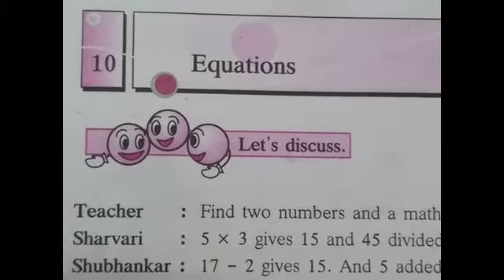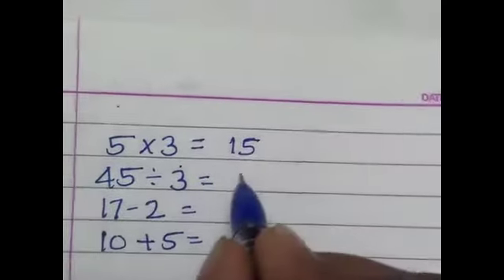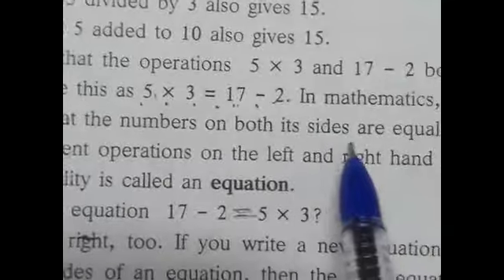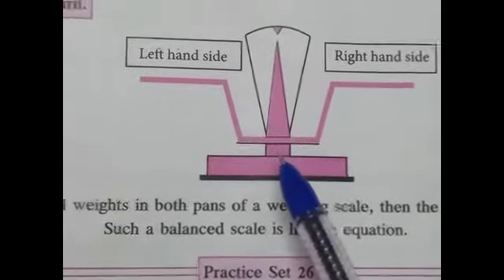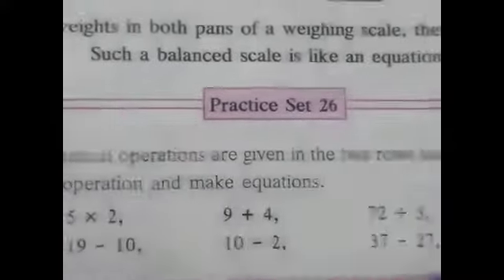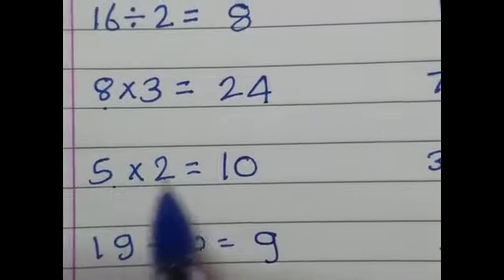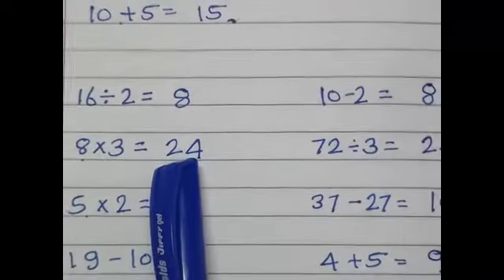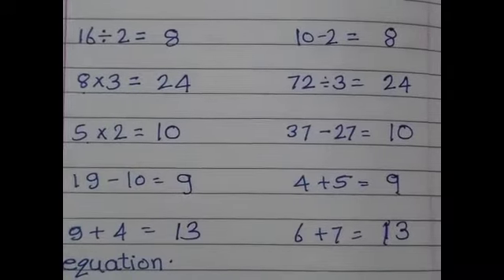Std6th Sub-Math Chapter 10.EquationsPS 26 by JAYASHREE GAIKWAD